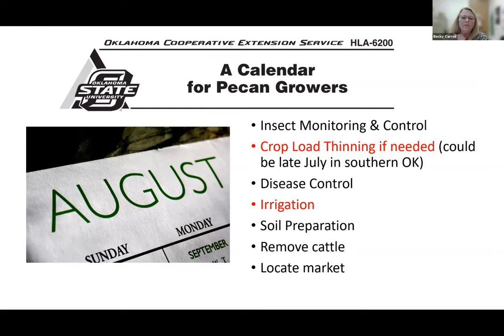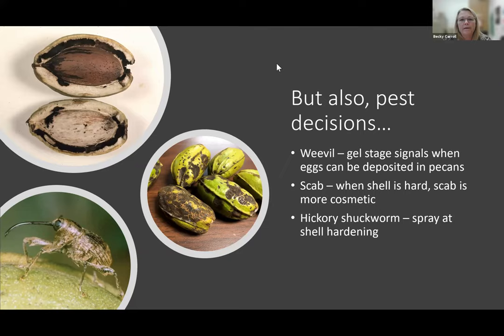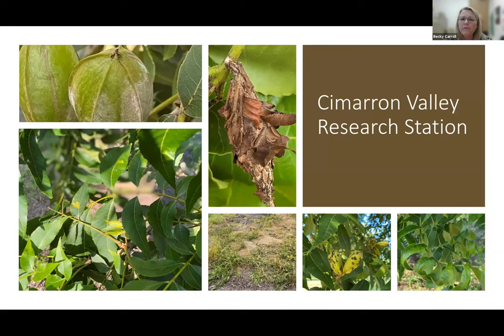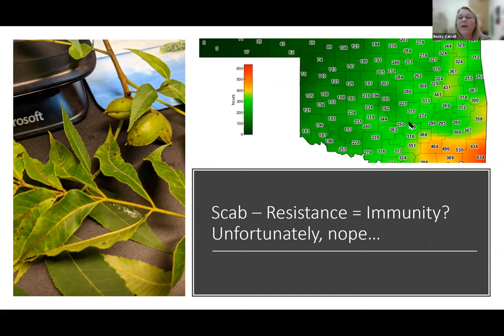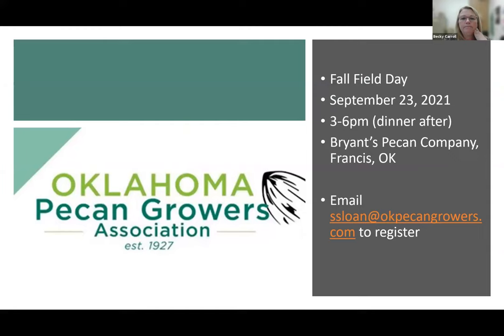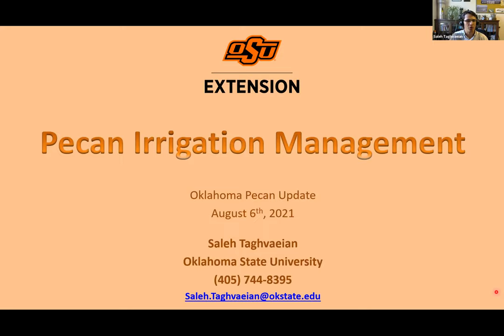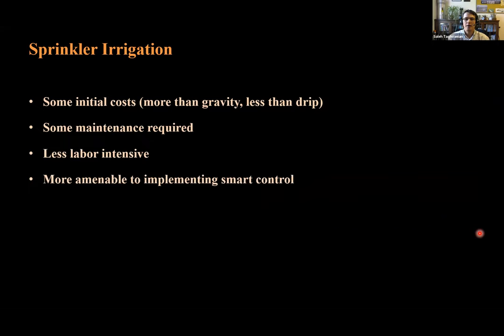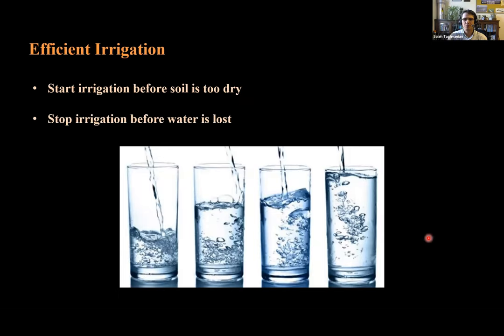OSU Extension: Pecan Topics for August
Topics & Speakers include:

August calendar items:

3:03 How to determine pecan development stage & why it’s important to know
10:00 nut development & observations at CVRS – Becky Carroll
19:16 Using Pecan Crop Load Thinning – Jake Montz, Montz Pecan Co
40:34 Pecan Irrigation Management – Saleh Taghvaeian

Fact sheets:
HLA-6200 A Calendar for Pecan Growers